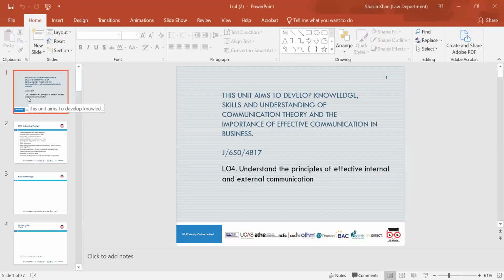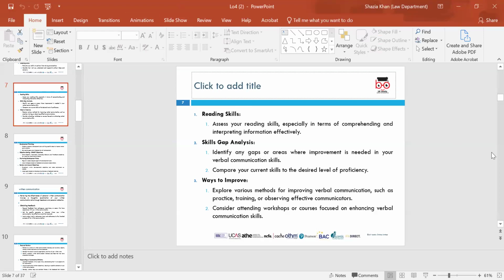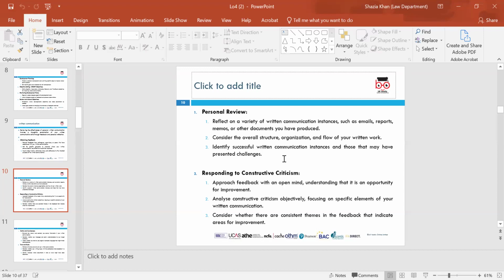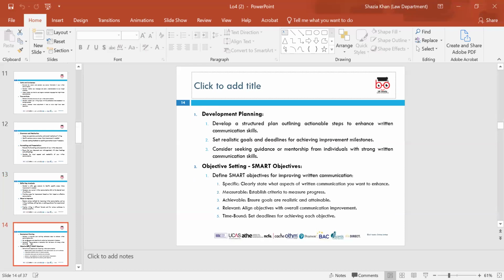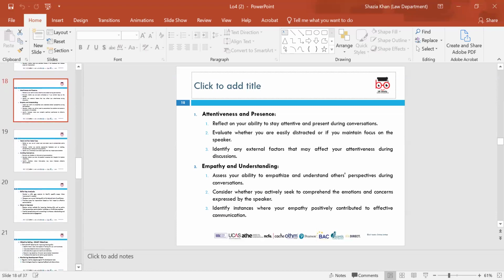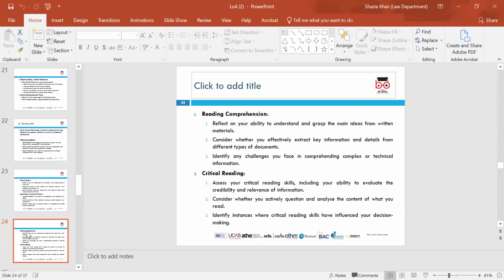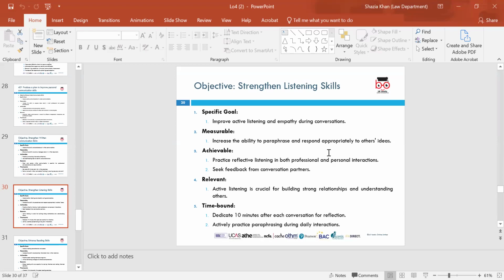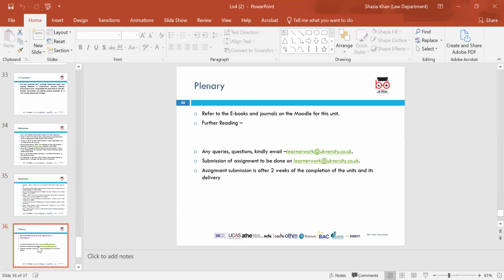ATHE L3 DiB (2023) -Unit- Business Communication- LO4-(SK) - JAN 2024